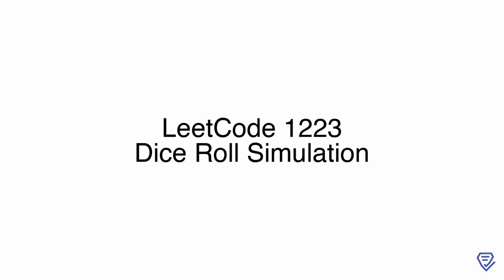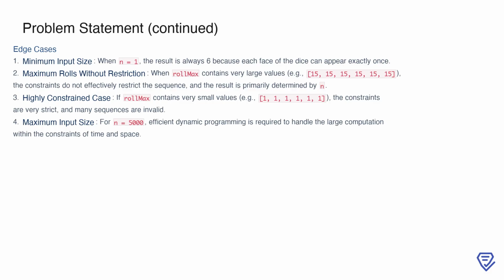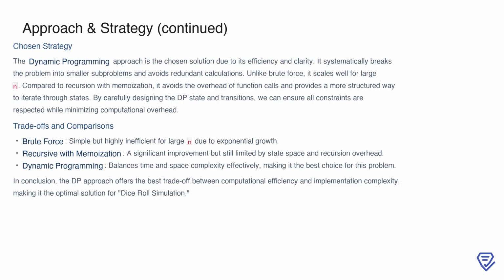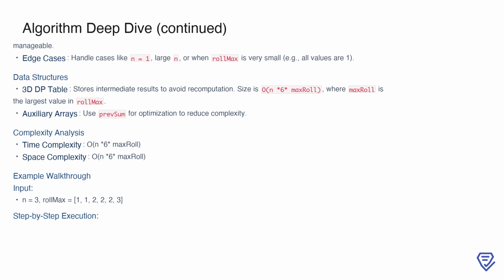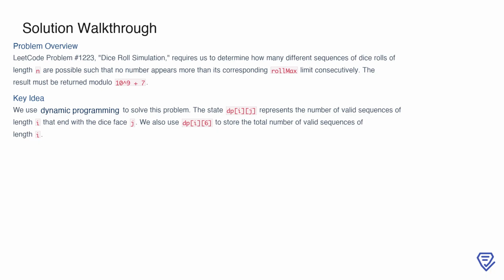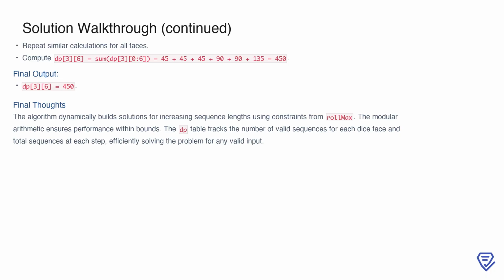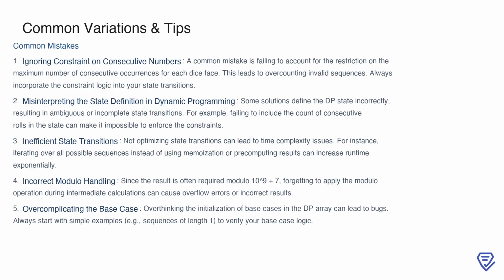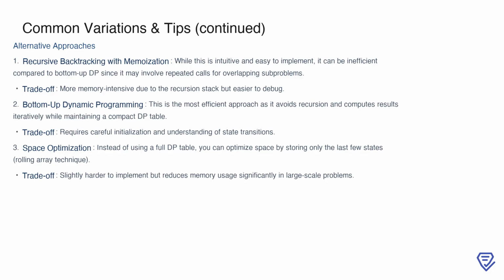LeetCode 1223: Dice Roll Simulation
Difficulty: Hard

📚 Topics: Array, Backtracking, Dynamic Programming, Recursion, Stack

⏱️ Timestamps:
00:00 - LeetCode 1223: Dice Roll Simulation
00:23 - Problem Statement
01:27 - Problem Statement (continued)
02:11 - Problem Statement (continued)
02:56 - Problem Statement (continued)
03:36 - Problem Statement (continued)
04:33 - Approach & Strategy
06:10 - Approach & Strategy (continued)
07:27 - Approach & Strategy (continued)
08:40 - Algorithm Deep Dive
09:27 - Algorithm Deep Dive (continued)
10:27 - Algorithm Deep Dive (continued)
11:15 - Algorithm Deep Dive (continued)
12:09 - Algorithm Deep Dive (continued)
12:58 - Python Implementation
13:56 - Java Implementation
15:25 - Java Implementation (continued)
16:03 - Solution Walkthrough
16:46 - Solution Walkthrough (continued)
17:46 - Solution Walkthrough (continued)
18:33 - Solution Walkthrough (continued)
19:20 - Solution Walkthrough (continued)
20:05 - Time & Space Complexity
21:01 - Time & Space Complexity (continued)
21:49 - Time & Space Complexity (continued)
22:46 - Time & Space Complexity (continued)
23:36 - Common Variations & Tips
24:58 - Common Variations & Tips (continued)
26:03 - Common Variations & Tips (continued)
26:52 - Common Variations & Tips (continued)
27:59 - Conclusion
28:20 - Thank You!